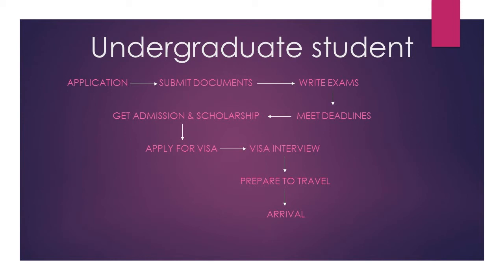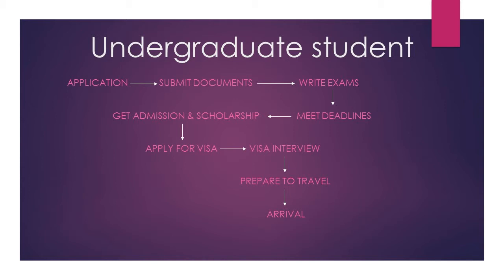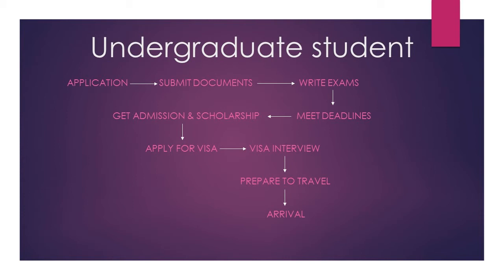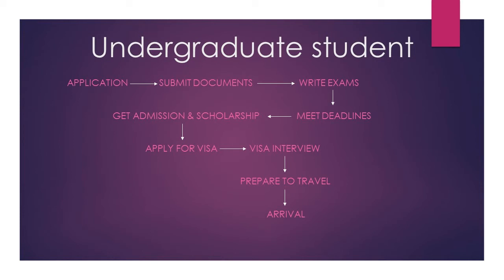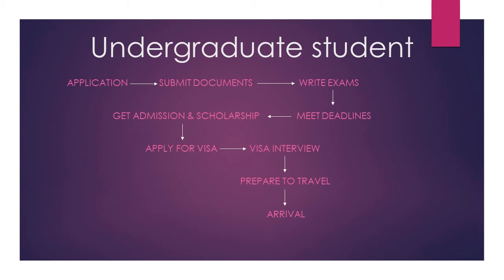Study Abroad: UNDERGRAD APPLICATION FLOW CHART